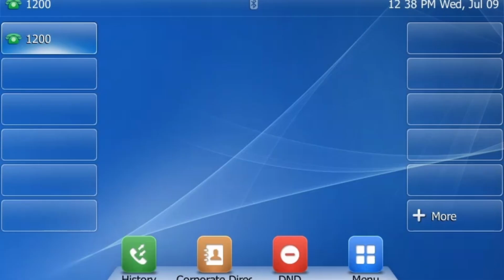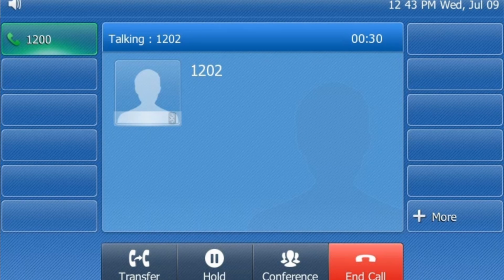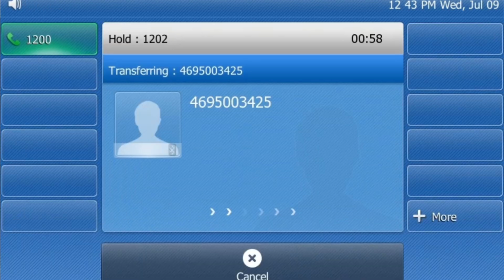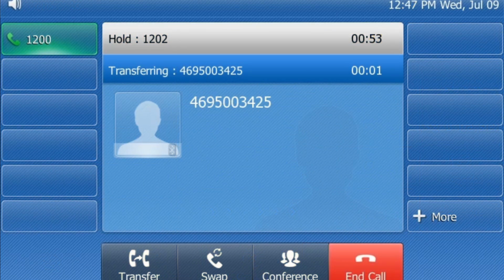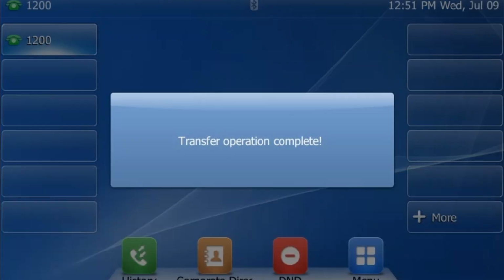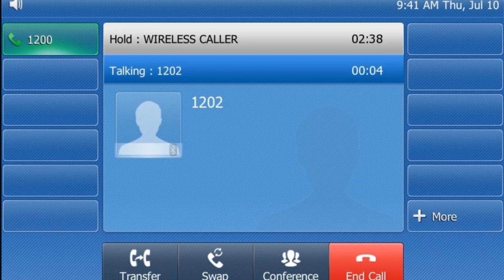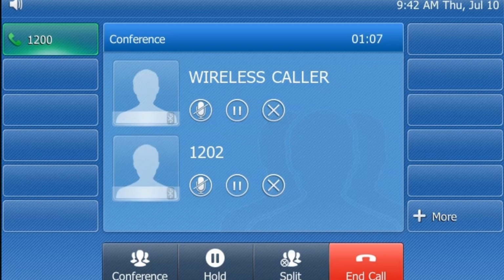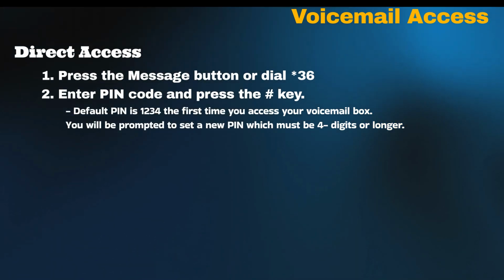End User Phone Training v2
Instructional video on how to use your Yealink phone